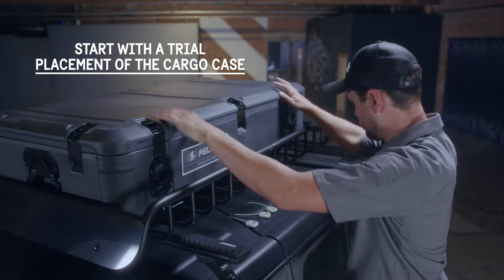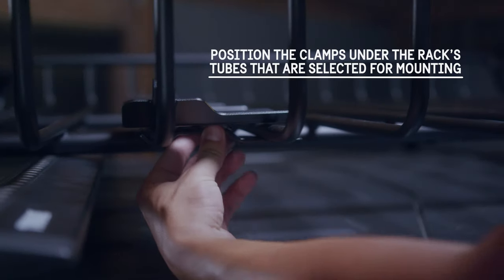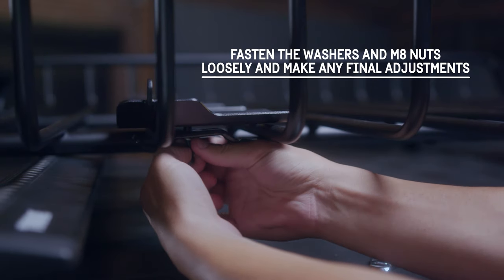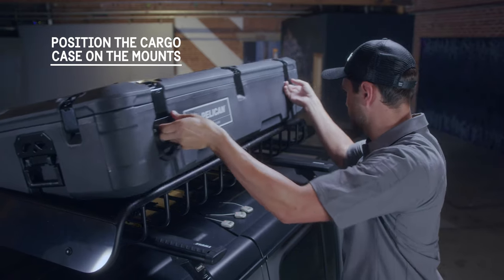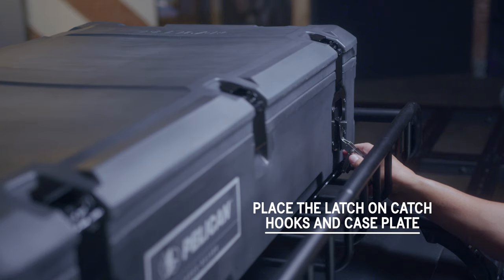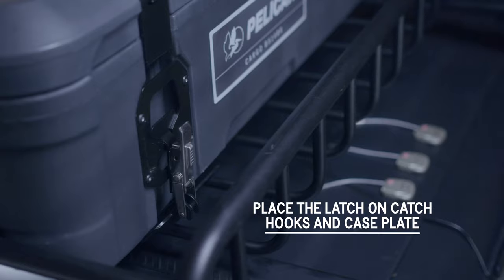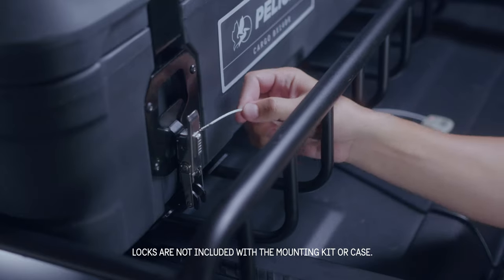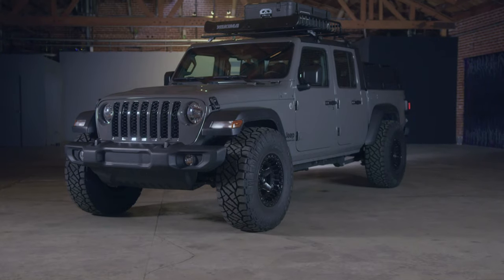Pelican Cargo Case Tubular Basket Roof Rack Instructions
Pelican Cargo Case mounting kit instructions for Tubular Basket Roof Racks.